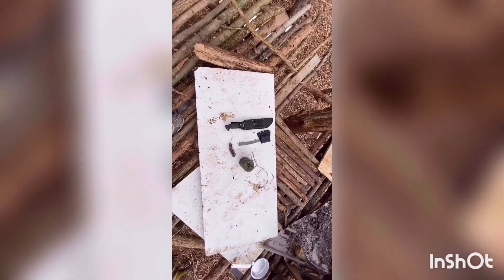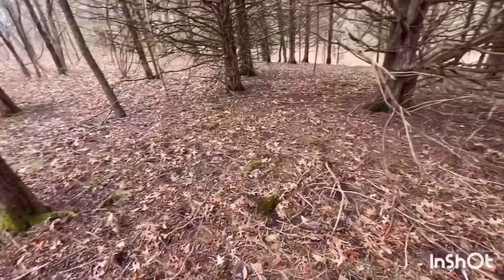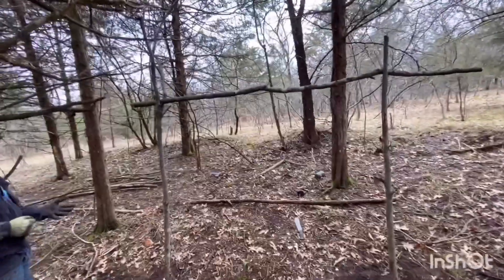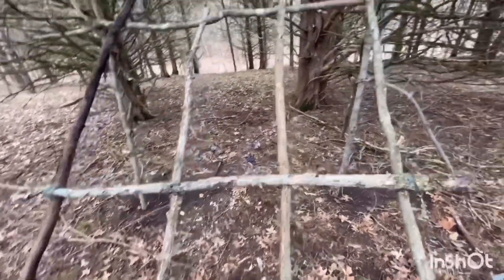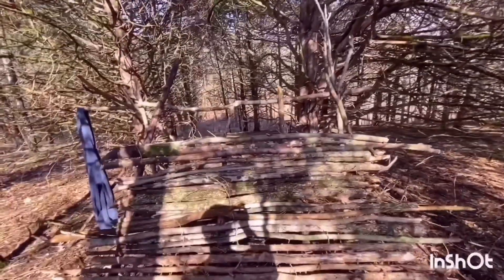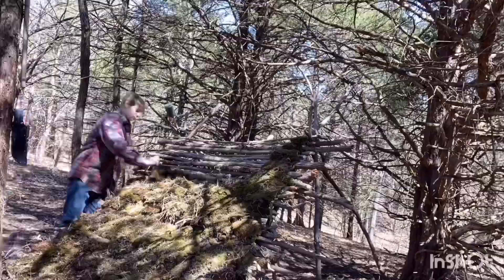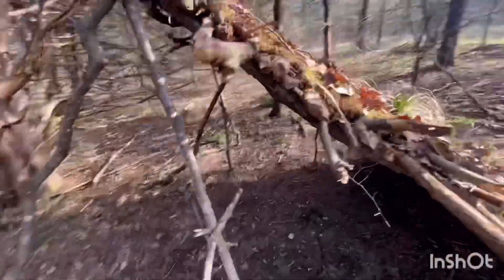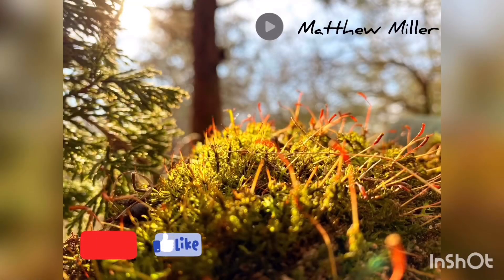Solo lean to Bushcraft shelter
In this video I will be building a lean-to shelter using smaller trees, moss and other material around the building site. The only tools that I will be using are a machete, pocket knife, string-like rope, and a small hatchet.

my previous video if you liked this one

this is our very first bushcraft shelter